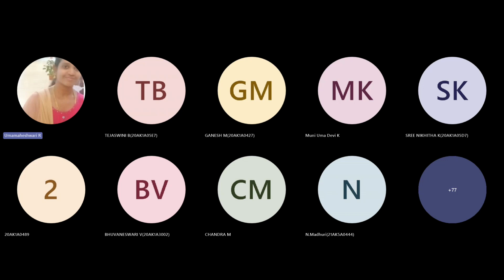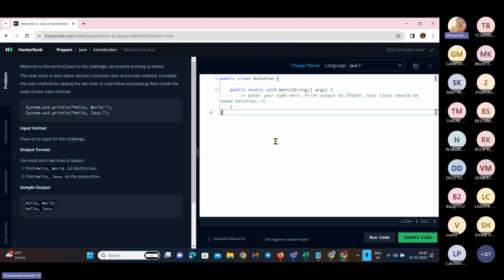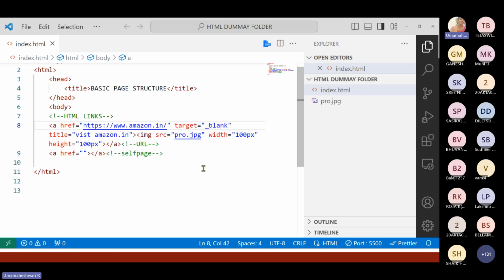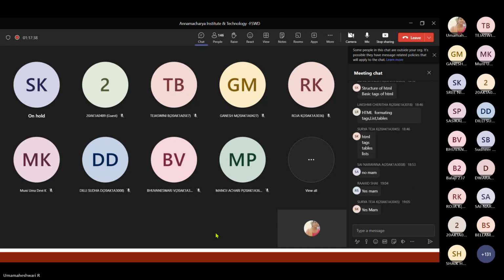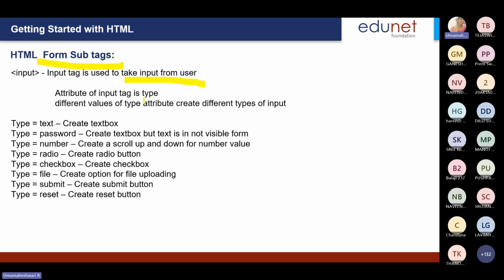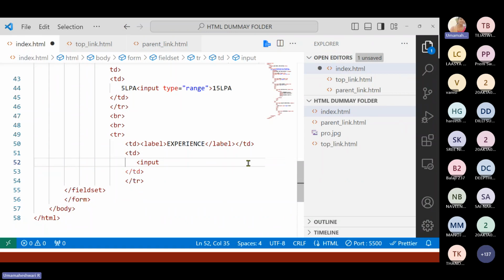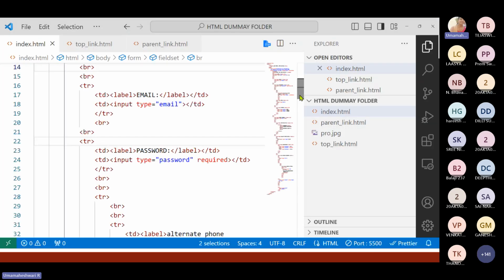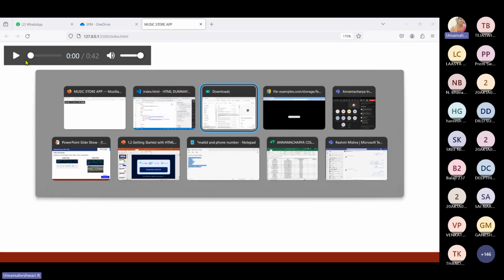Annamacharya Institute & Technology FSWD 20231215 182839 Meeting Recording